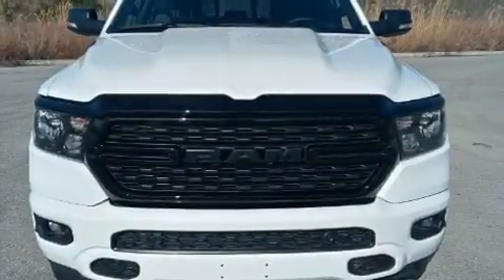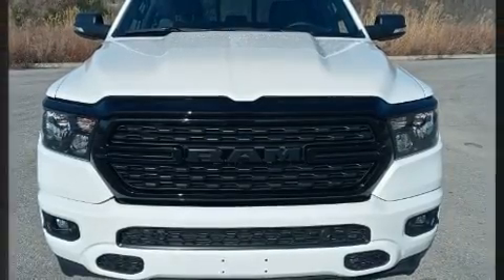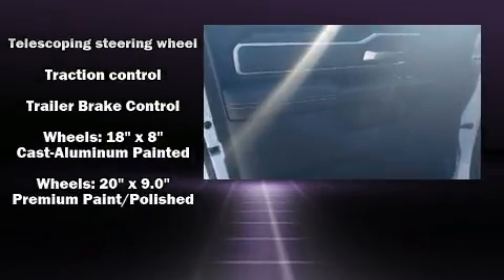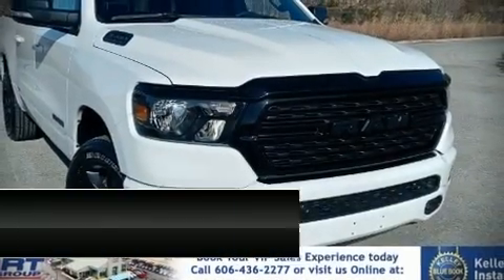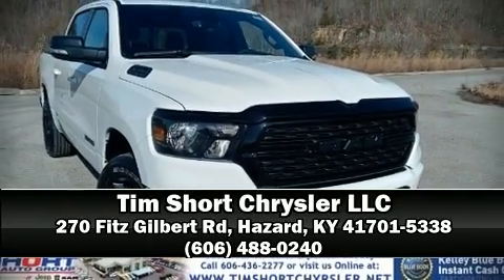2022 Ram 1500 BIG HORN CREW CAB 4X4 5'7 BOX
Step into the 2022 Ram 1500 This 4 door, 5 passenger truck is ready to drive off the showroom floor! Under the hood you'll find an 8 cylinder engine with more than 350 horsepower, and for added security, dynamic Stability Control supplements the drivetrain. Four wheel drive allows you to go places you've only imagined. It distinguishes itself from the competition with features such as: voice activated navigation, variably intermittent wipers, a leather steering wheel, front fog lights, heated door mirrors, a trailer hitch, and remote keyless entry. Power adjustable pedals allow the driver to optimize his or her driving position, enhancing visibility, comfort and safety. Passenger security is always assured thanks to various safety features, such as: head curtain airbags, front side impact airbags, traction control, brake assist, a panic alarm, an emergency communication system, and 4 wheel disc brakes with ABS. We have a skilled and knowledgeable sales staff with many years of experience satisfying our customers needs. We'd be happy to answer any questions that you may have. Stop in and take a test drive!